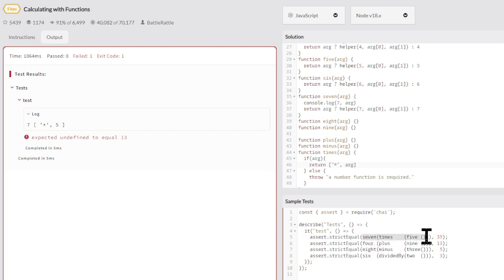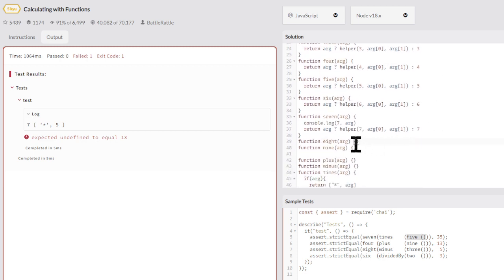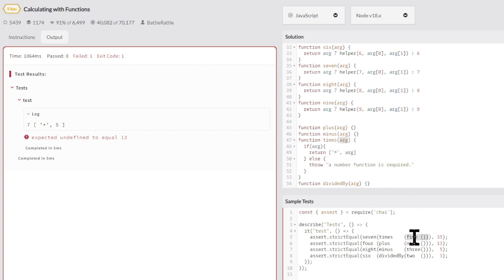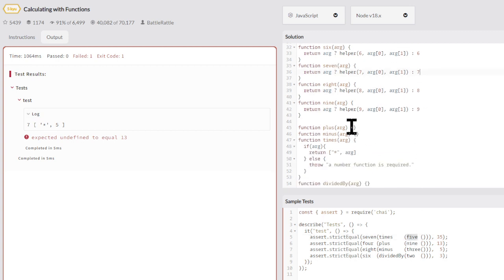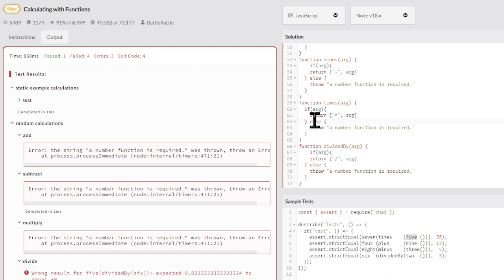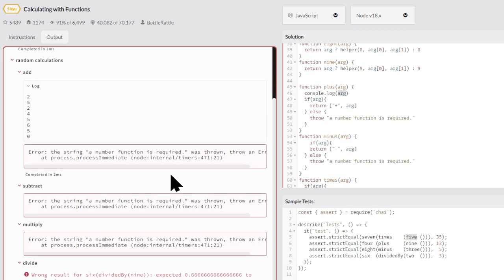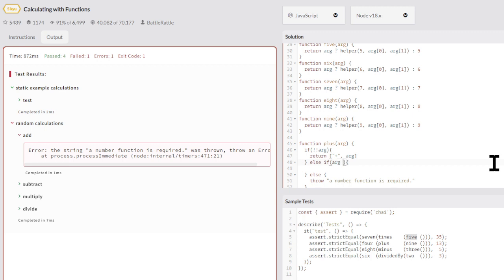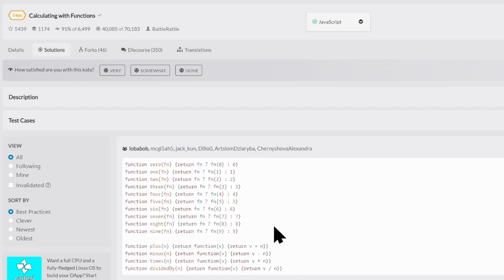Calculating with functions (codewar) in javascript